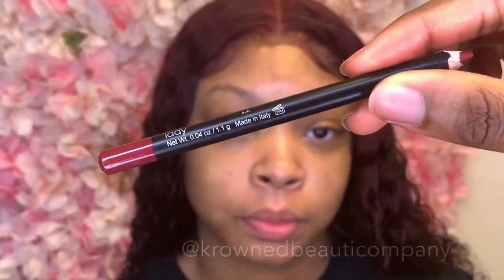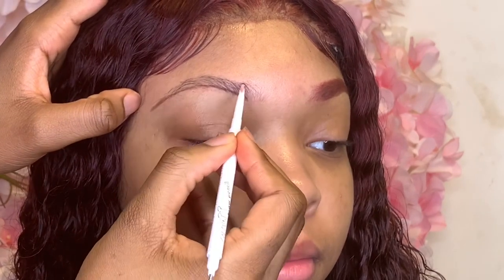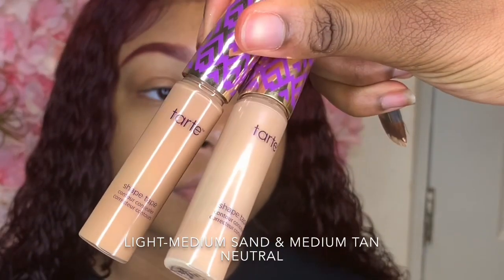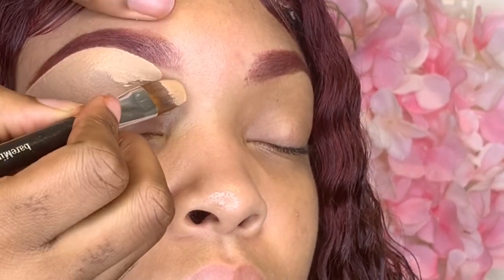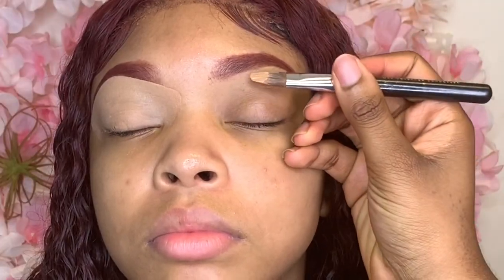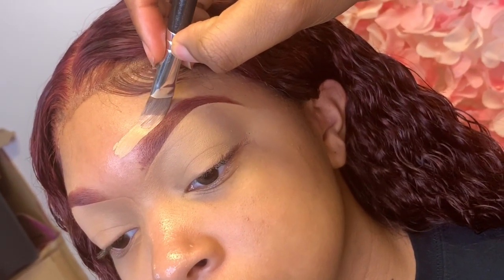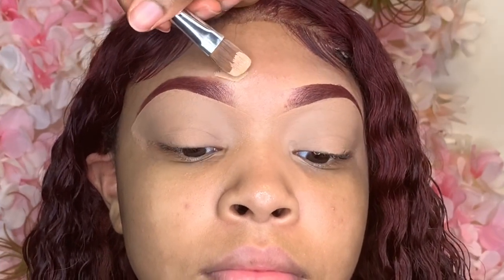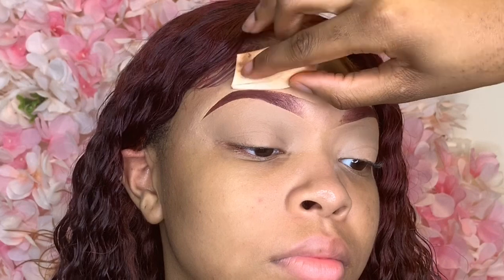Burgundy Eyebrow Tutorial (EASY WAY) | Rubena Galore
Hey! Lol, I tried giving my model colored eyebrows. What do you guys think?

Music from LAKEY INSPIRED- Feeling Good,  Distant